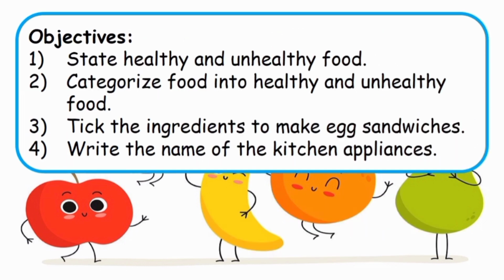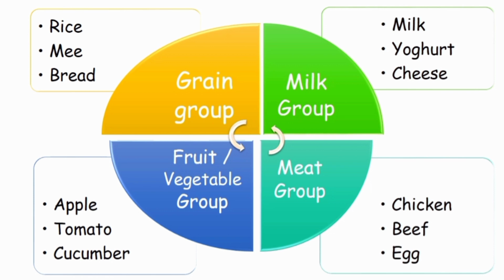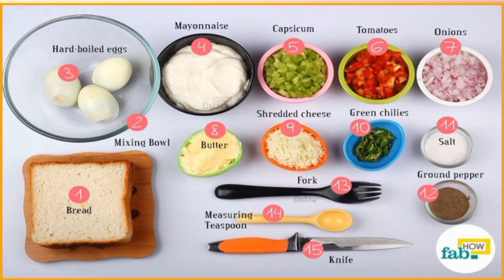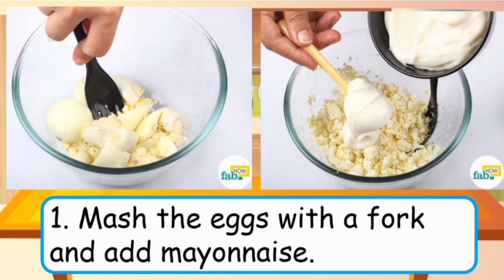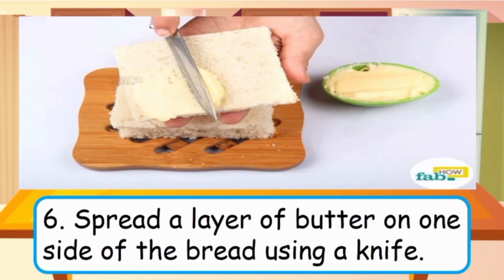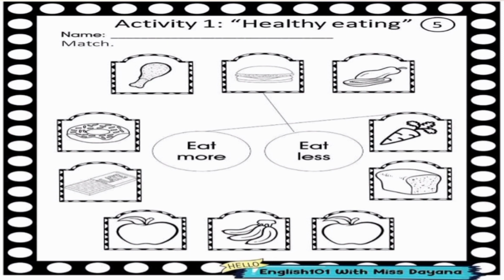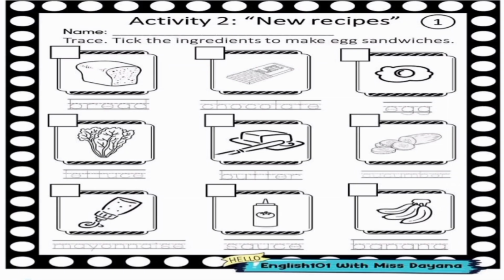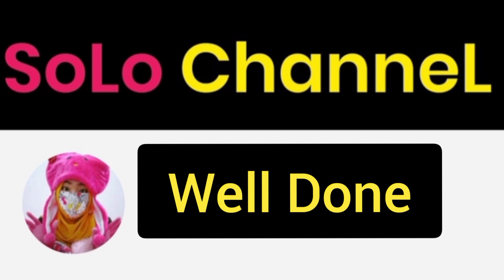Jom Pilih Makanan Berkhasiat | Jom Cipta Resepi | Saya Sihat Saya Selamat | Program Transisi Tahun 1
This is a lesson on Let's Choose Healthy Food (Jom Pilih Makanan Berkhasiat) and also Let's Create New Recipes (Jom Cipta Resepi Baru) under the second subtheme: My Favourite Food (Makanan Pilihanku) for the first theme: I am Healthy I am Safe (Saya Sihat Saya Selamat).

This lesson suits all students regardless age and capability as it emphasizes on healthy food, unhealthy food and also new recipes on making egg sandwich

Credit to:
English101withMissDayana ) for the superb worksheet.

fab How for the awesome recipes and pictures on making egg sandwiches.

➡️Saya menggunakan dua bahasa:BI dan BM

➡️Sesuai utk semua murid tidak terhad umur dan kebolehan.

➡️Saya menggunakan silabus dalam Program Transisi Tahun 1

Feel free to use and share with others but PLEASE don't reupload any of my videos or use my voice in your youtube channel by all means (Sadly to inform that somebody has been using my voice in his/her video channel without my consent)

And for that, thanks a lot! Keep watching my videos 😍